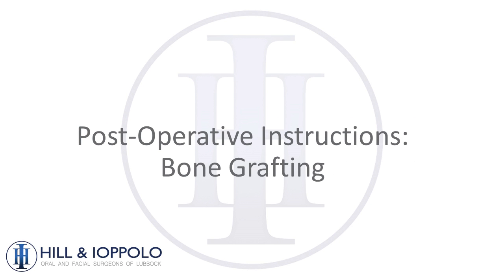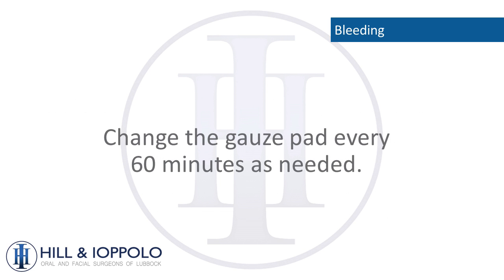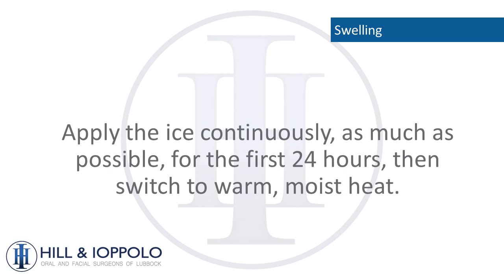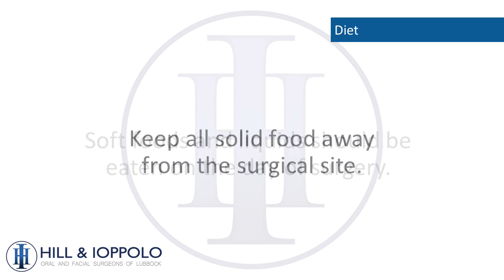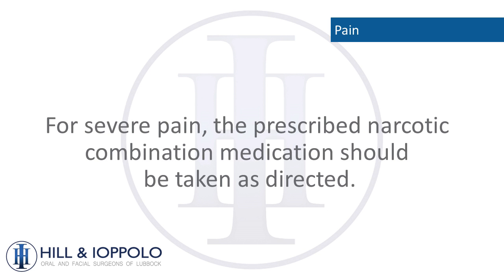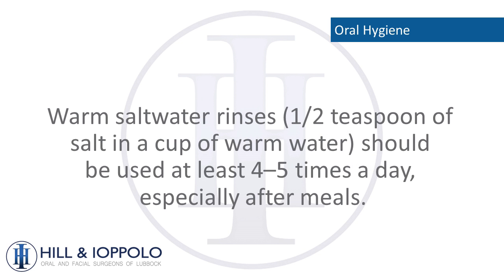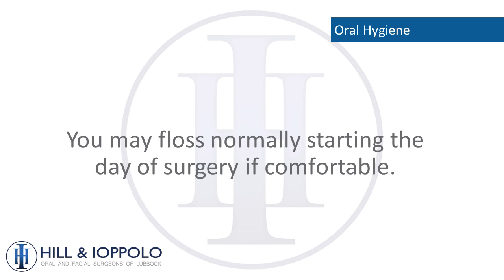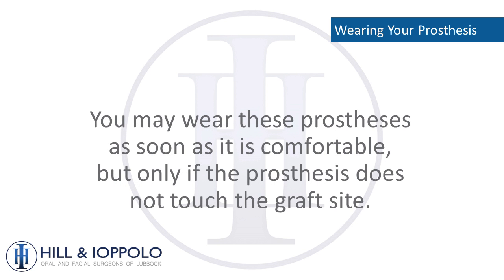Post-Op: Bone Graft in Lubbock TX | Hill & Ioppolo Oral & Dental Implant Surgery of Lubbock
Post-Op Instructions: Bone Graft in Lubbock TX | Hill & Ioppolo Oral & Dental Implant Surgery of Lubbock

Bone grafting is a treatment that our oral surgeons use to retain bone structure when your teeth are no longer present and can be performed in our office in Lubbock, TX. The roots of your teeth stimulate the bone beneath your gums, preventing bone loss. When teeth are missing or removed, there is no longer anything stimulating the jaw and preventing bone loss. A bone graft can maintain or rebuild your bone structure and prepare your jaw for future dental implants.

Dr. Ioppolo finished his undergraduate degree at Texas Tech University. He then went to dental school at the University of Texas Health Science Center in San Antonio, where he earned his Doctor of Dental Surgery in 2005. After dental school, he finished an oral and maxillofacial residency program to complete his training at the Brooke Army Medical Center in San Antonio. He gained years of experience treating performing reconstructive surgeries, facial trauma management, extractions, and dental implant procedures.

Hill & Ioppolo Oral & Dental Implant Surgery of Lubbock
Robert B. Ioppolo, DDS

Cities Serviced:
North: From Lubbock to Plainview, TX
South: From Lubbock to Midland/Odessa, TX
East: From Lubbock to Floydada, TX
West: From Lubbock to Carlsbad, NM